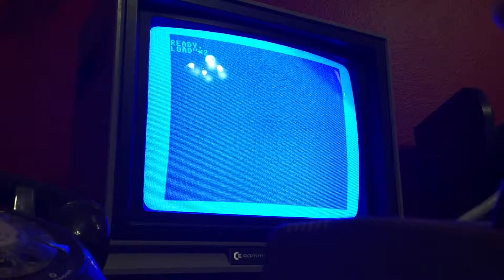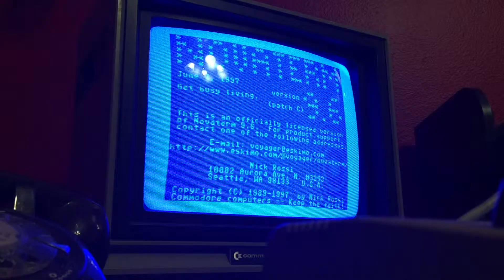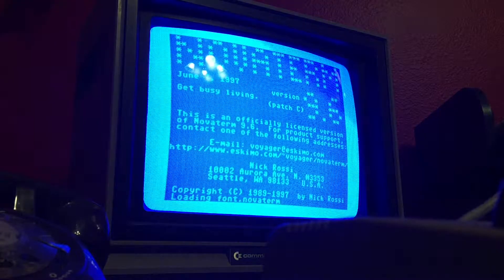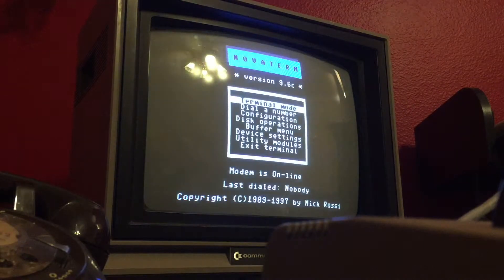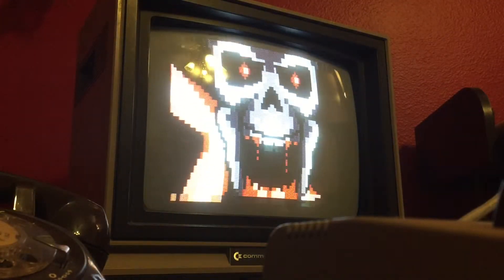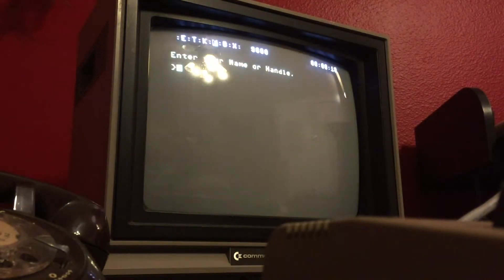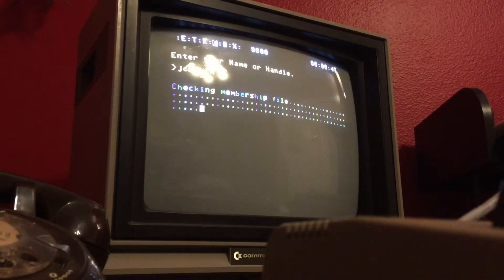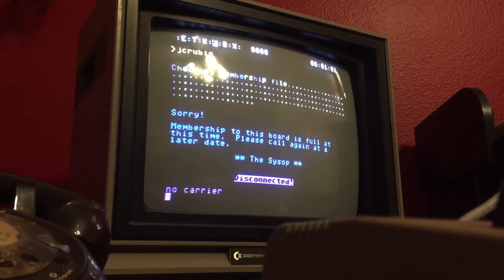Connecting c64 to a BBS via tcpser on serial